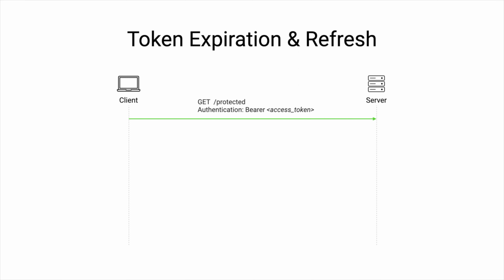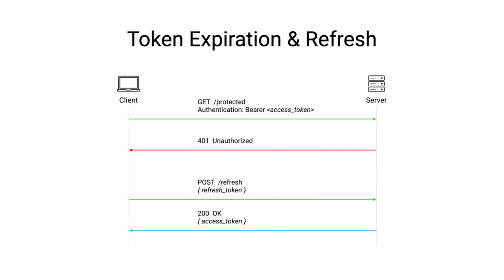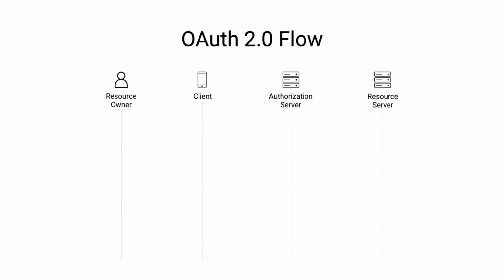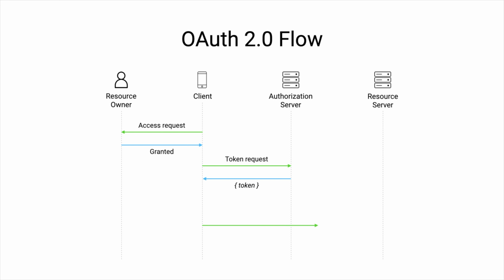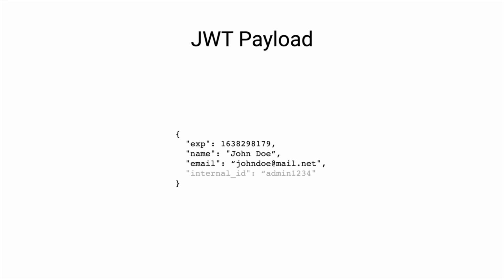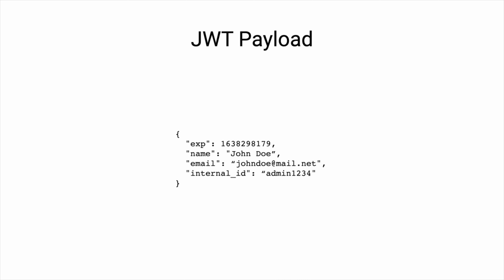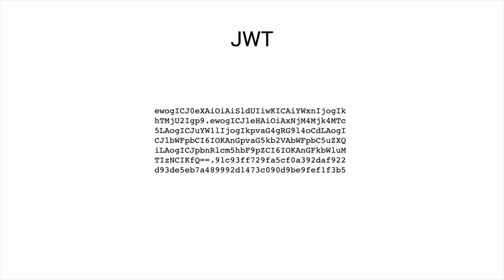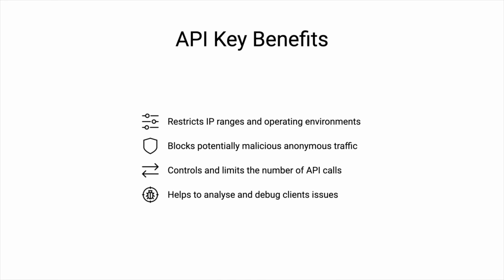Authentication vs. Authorization